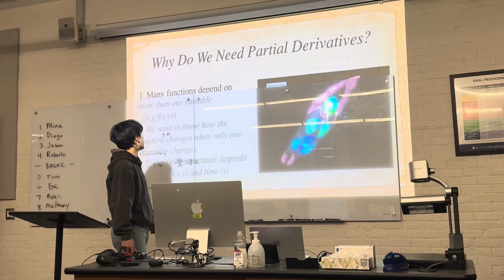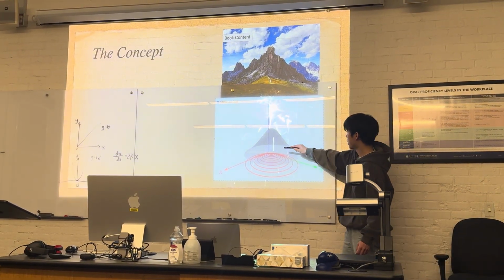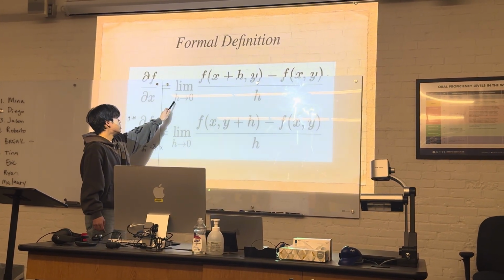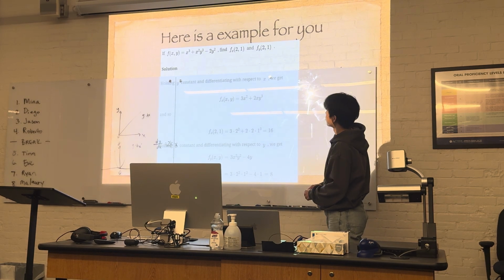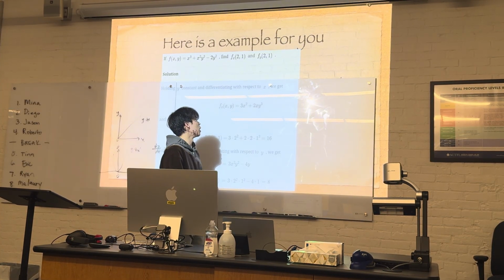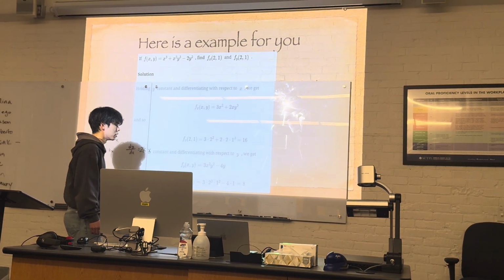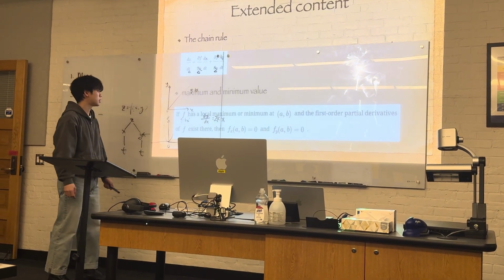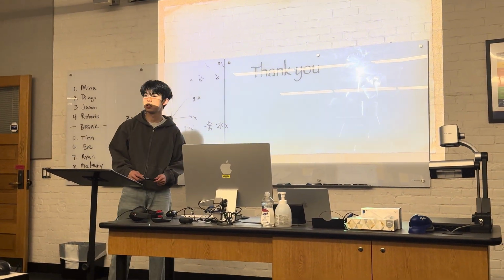presentation 3 concept